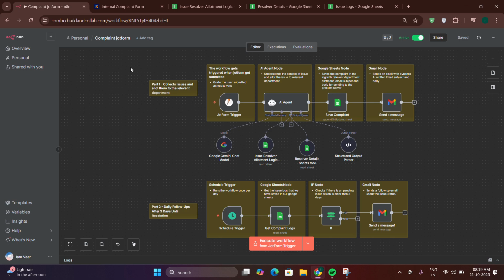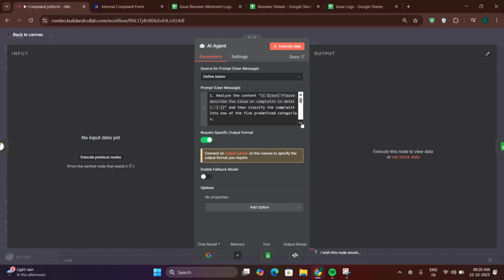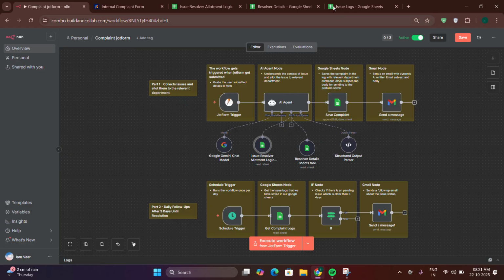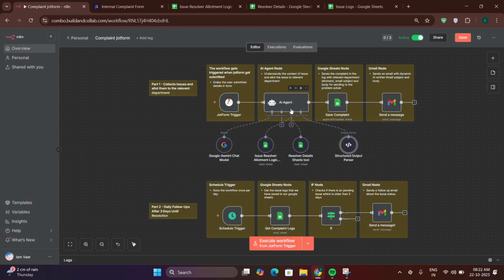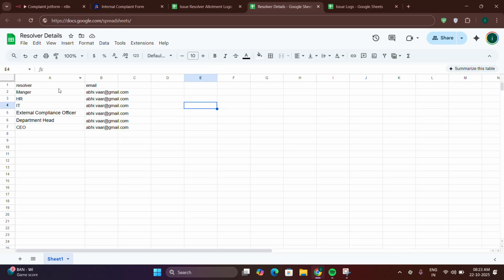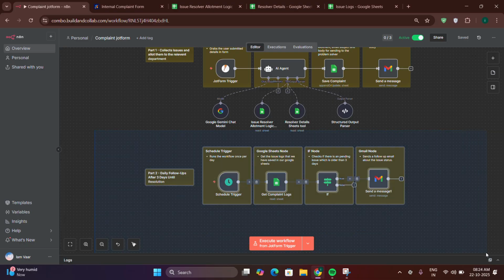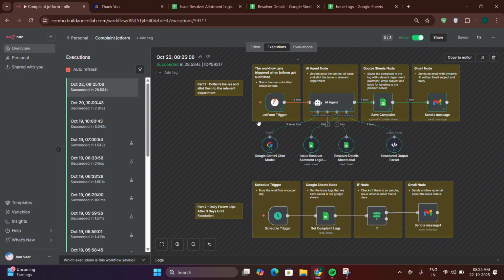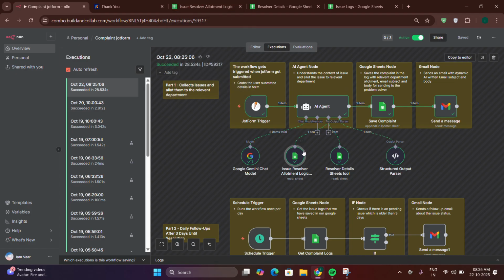I Built an AI-Powered Internal Complaint System in n8n | Automates Issue Assignment & Follow-ups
This n8n workflow transforms how internal complaints are handled. From JotForm submissions to AI-powered classification, resolver allotment, Google Sheets logging, and automated Gmail notifications. all without writing a single line of backend code.

Here’s what it does step-by-step:

Triggers when an employee submits a complaint via JotForm.

AI Agent (Gemini) analyzes the issue and classifies it into 5 predefined categories.

Google Sheets Tools fetch resolver details and allot the issue to the right department or alternative resolver.

Save Complaint Node logs all details in Google Sheets.

Gmail Node sends an automated confidential email to the assigned resolver.

Schedule Trigger + IF Node checks for unresolved issues every 3 days and auto-sends reminder emails.

Perfect for HR teams, startups, or compliance managers who want an AI-driven internal issue management system. built entirely on n8n + Google Workspace + Gemini AI.